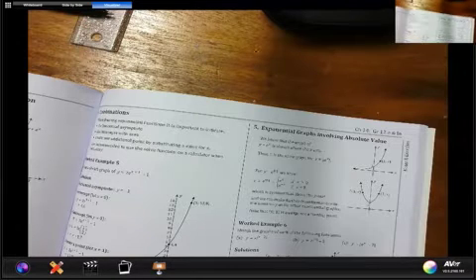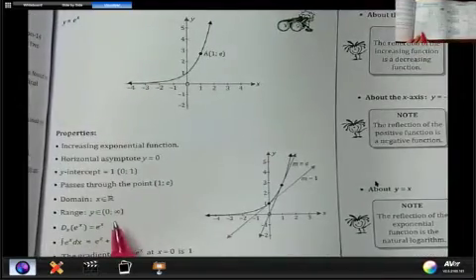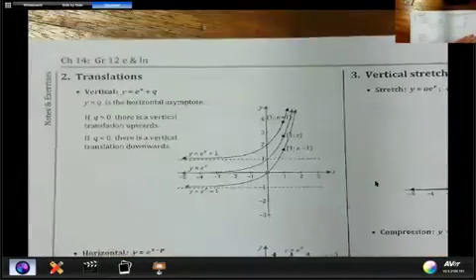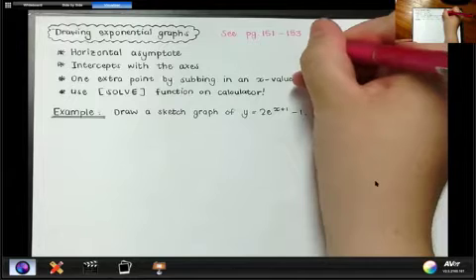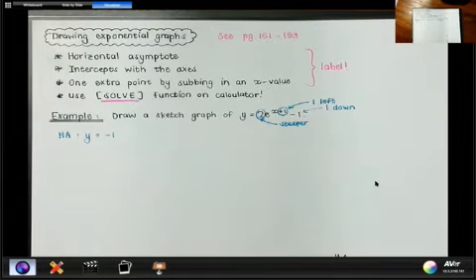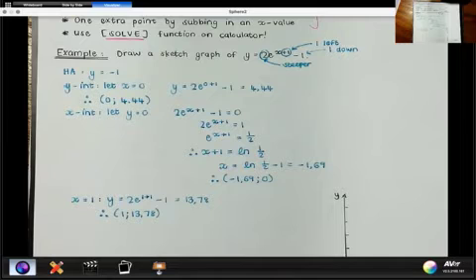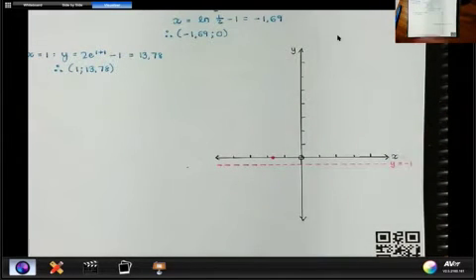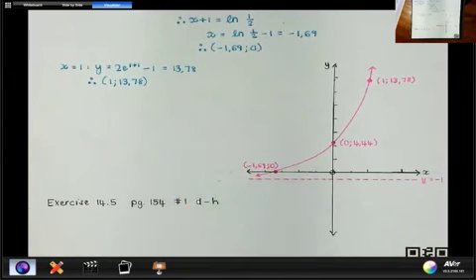Grade 12 AP Maths Exponential Graphs